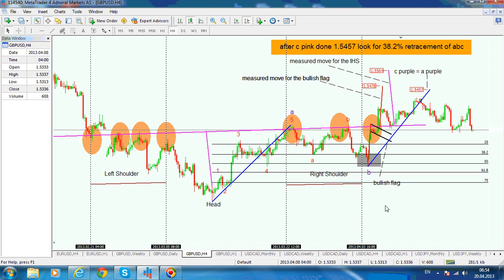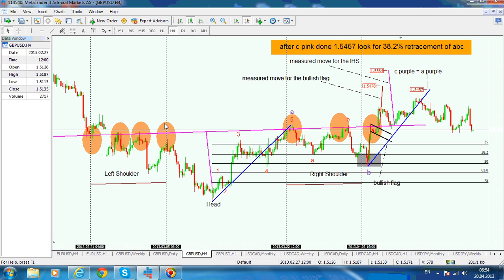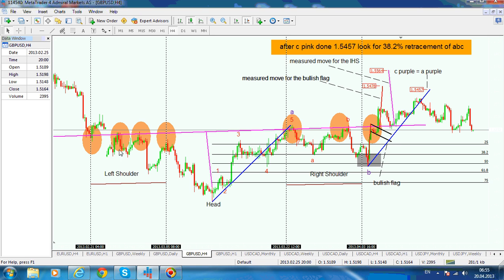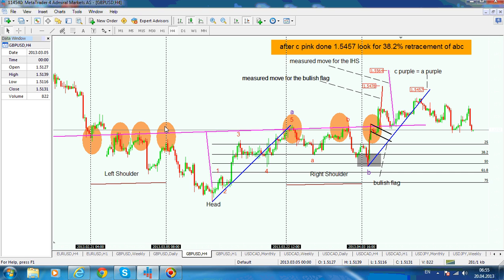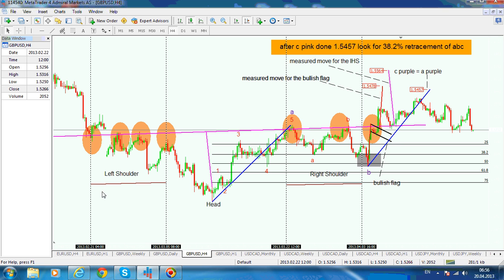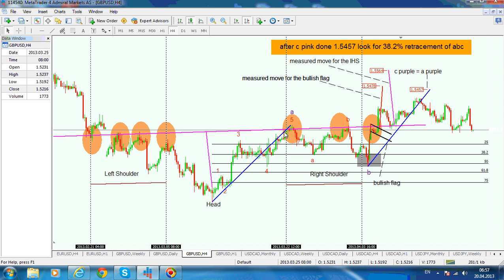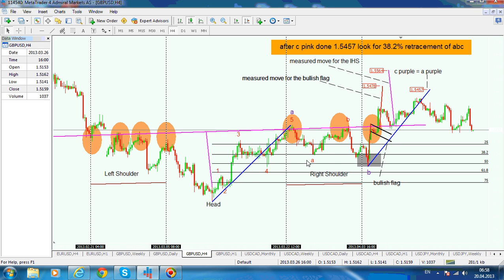Market Geometry Tutorial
If history is an indication of what is most likely to happen in the future, then the same concept can be applied when trading fianncial instruments, currency markets included. Price patterns that happened in the past are likely to repeat in the future. Nothing more real than in trading. And this is when the time element comes into the trading equation.